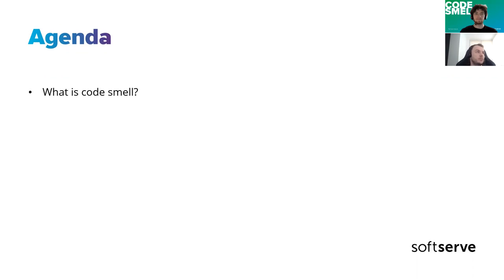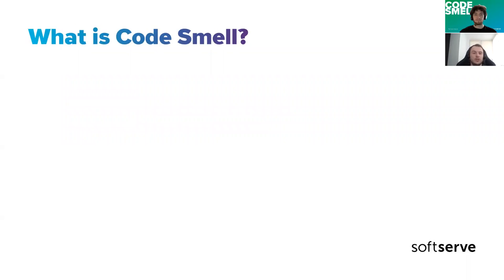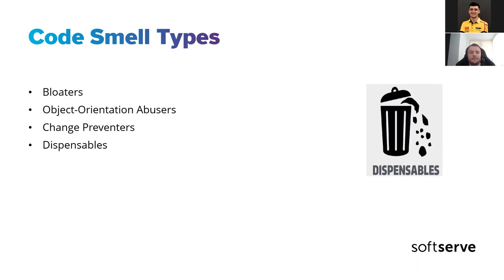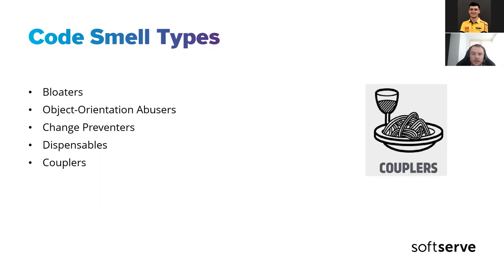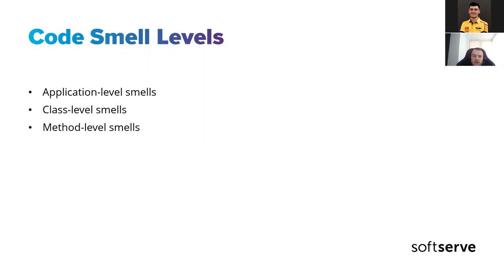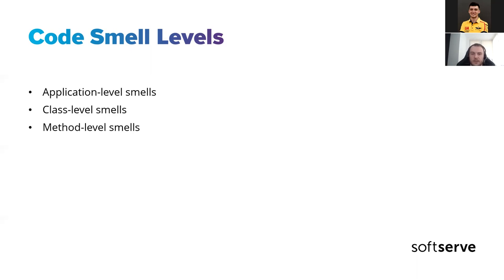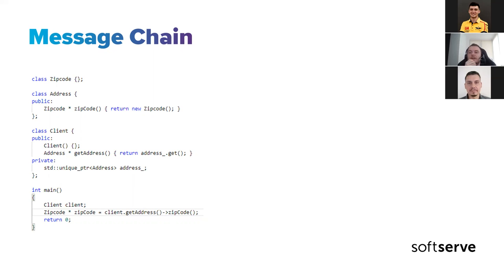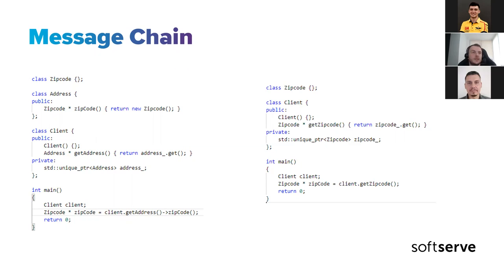Code Smells by Anton Voytov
Content:

What is code smell?

Code Smell Types, Levels and how do they interact.

Common Code Smells and how to fix them.

Conclusion.